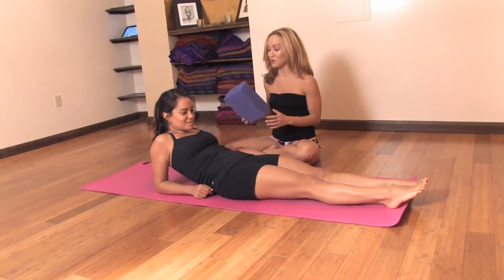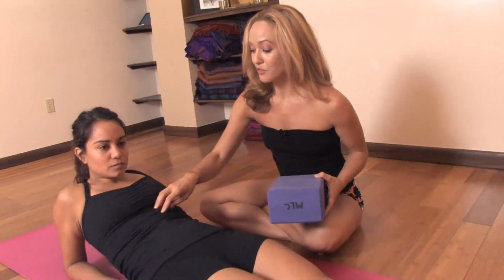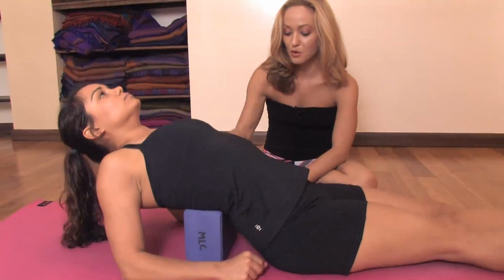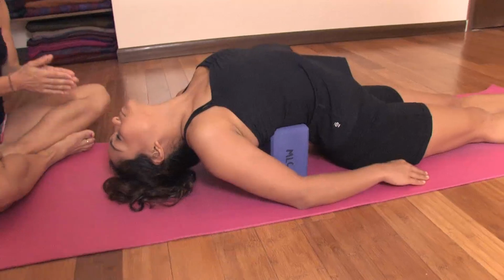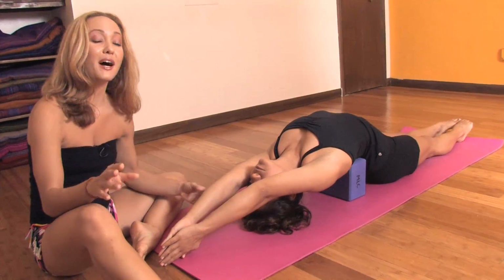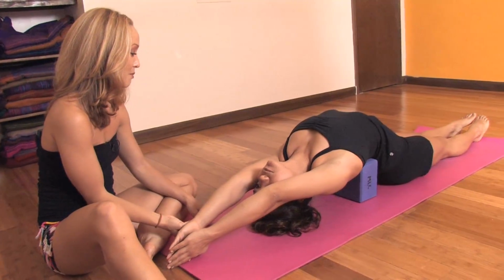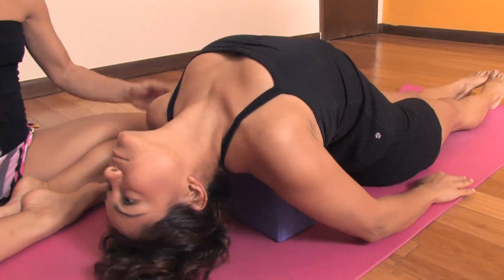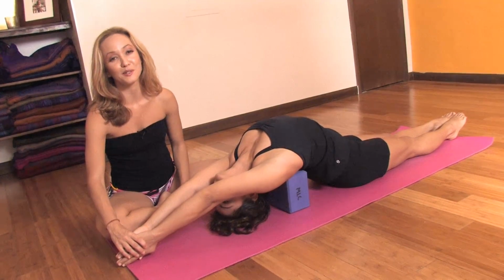Yoga Block Exercise, Passive Yin Stretch for Backbending with Kino MacGregor